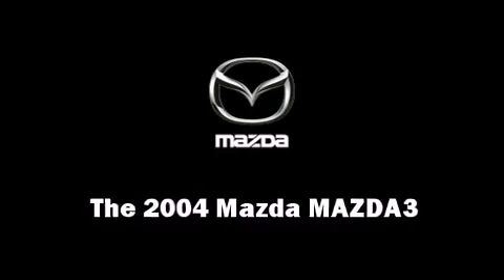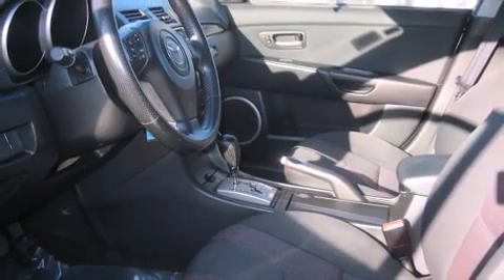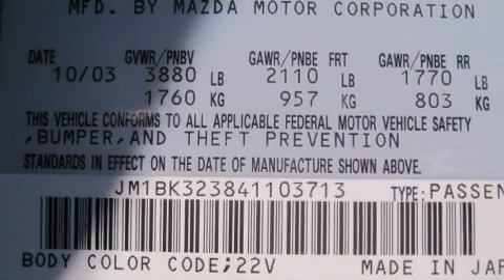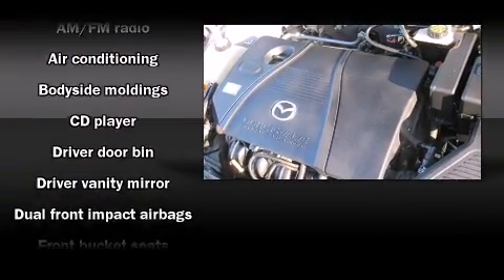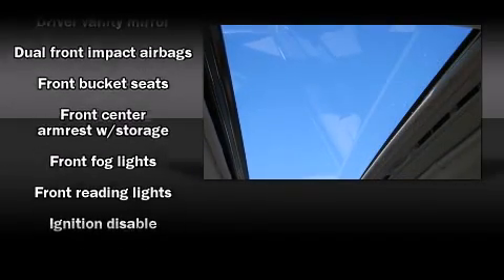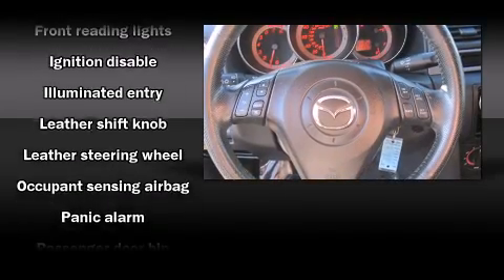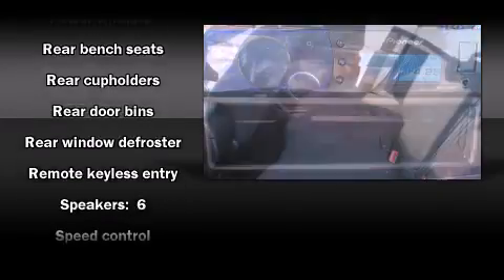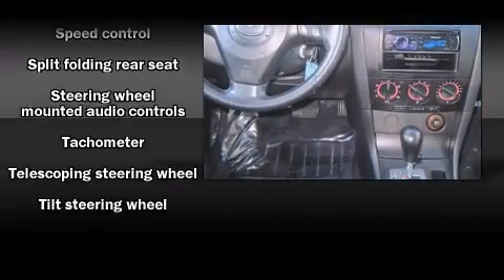2004 Mazda MAZDA3 s Sedan in St. Louis, MO 63011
13980 Manchester Rd.

The 2004 Mazda MAZDA3. This 4 door, 5 passenger sedan provides exceptional value! The following features are included: front bucket seats, air conditioning, front fog lights, power door mirrors, remote keyless entry, cruise control, and a split folding rear seat. Enjoy your favorite music via the stereo system, which includes a CD player with AM/FM radio, steering wheel mounted audio controls, and 6 speakers, enhancing the audio experience throughout the interior. Mazda ensures the safety and security of its passengers with equipment such as: dual front impact airbags with occupant sensing airbag, a panic alarm, and 4 wheel disc brakes. We'd love to show you this vehicle in person.